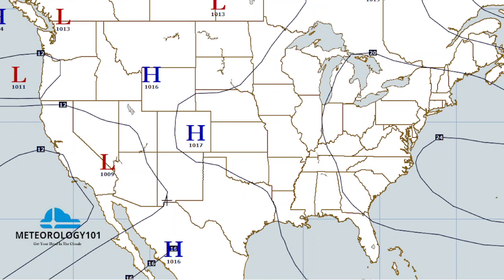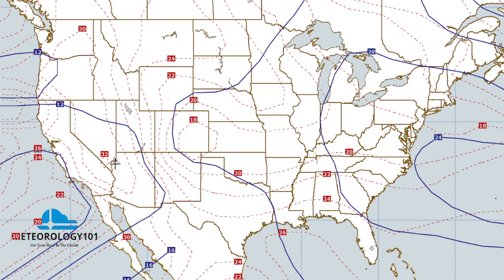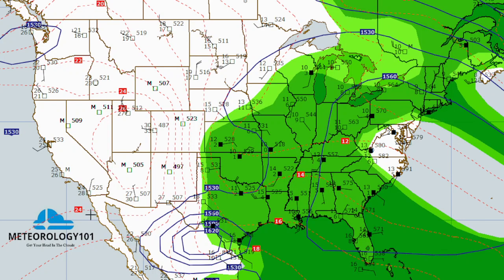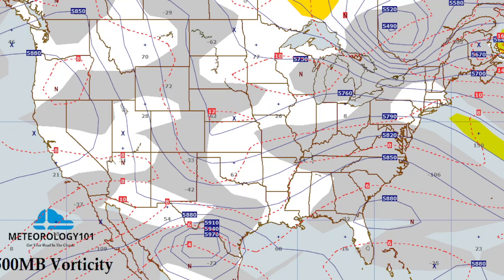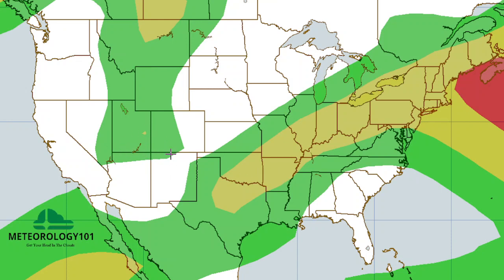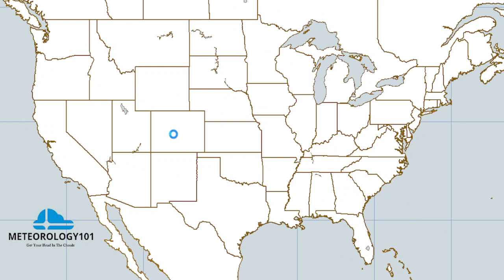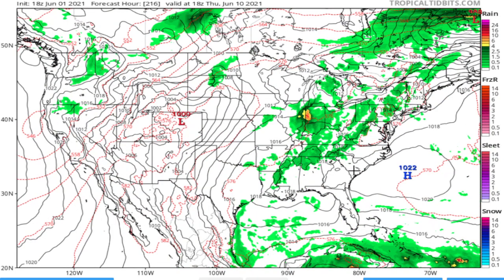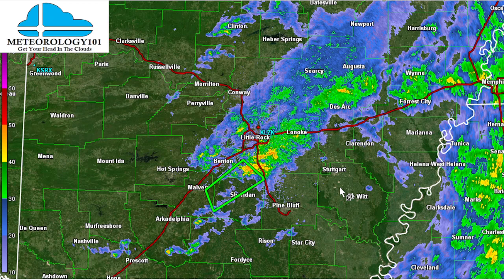Weather Chart Analysis & Discussion (Unedited)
Discussing weather charts and the weather patterns currently over the US.